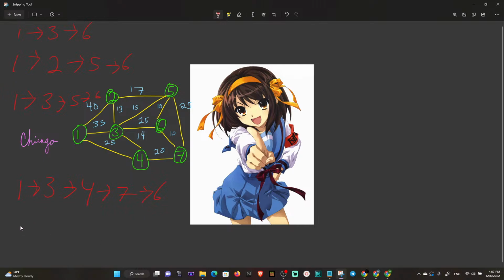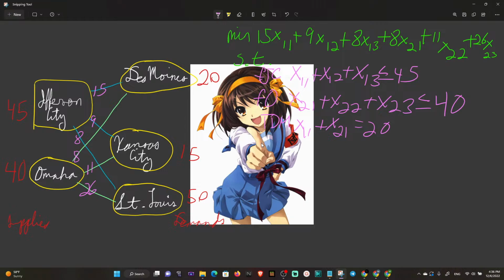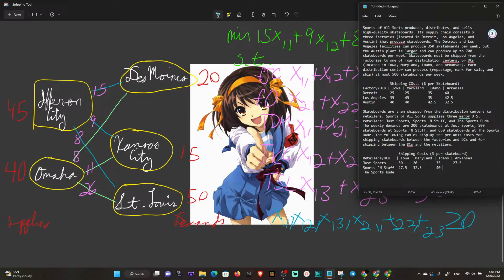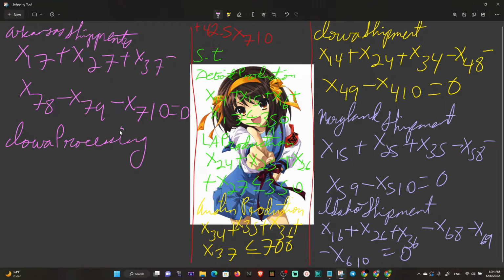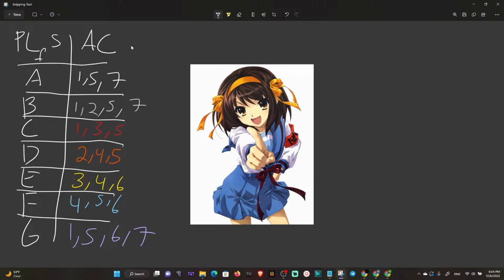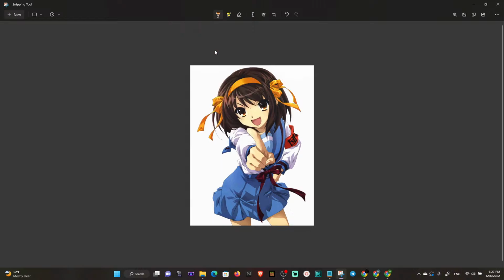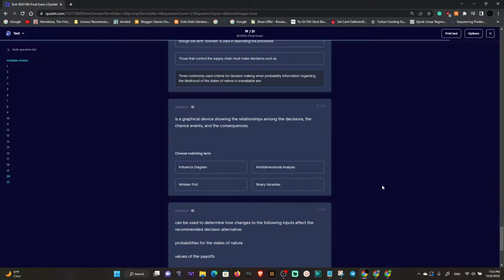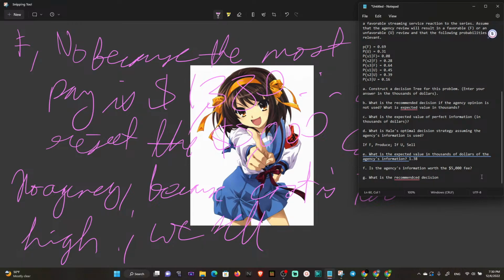Study Session 30: Linear Programing Final Session for this class.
This is a video of me studying to review for classes at the university.
[Image is not mine; If you are the creator, take credit for it in the comments]. You will be pinned and hearted!
Feel free to post corrections or questions for me to solve.